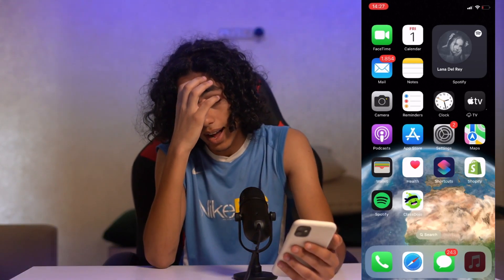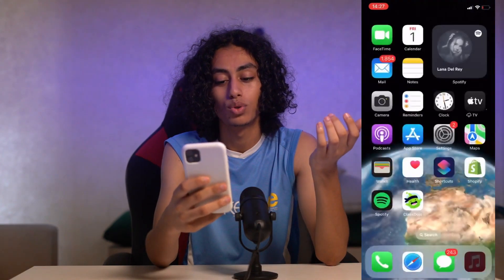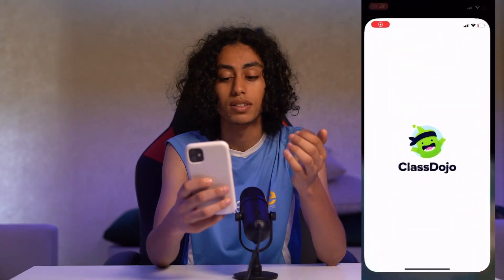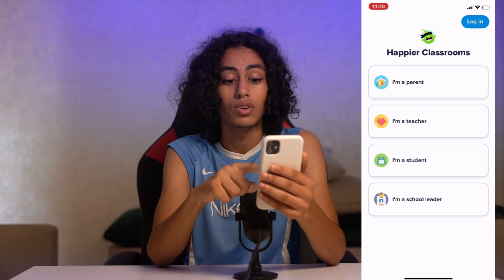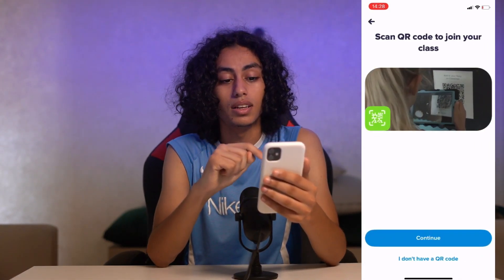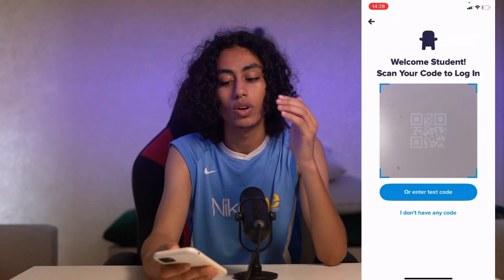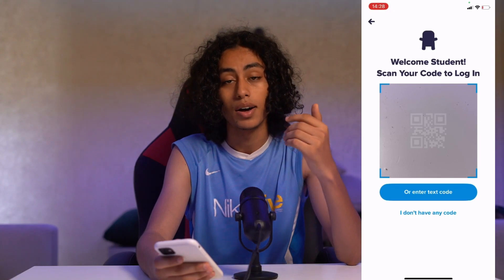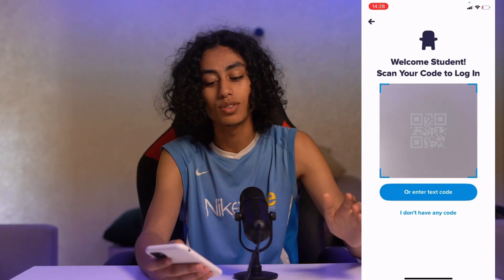How To Sign In To ClassDojo as a Student 2025! (Full Tutorial)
Today we talk about sign in to classdojo as a student,class dojo,classdojo,how to sign in to classdojo as a student